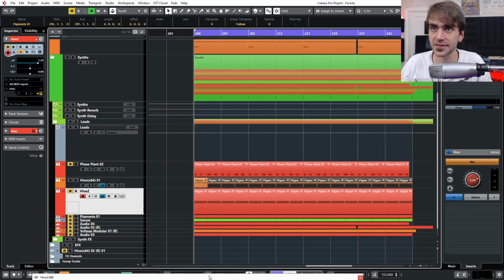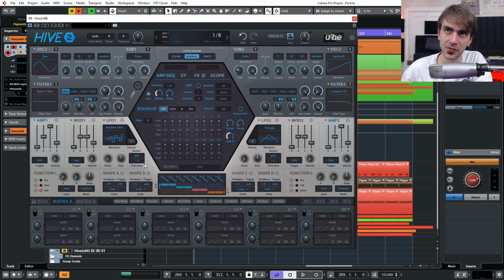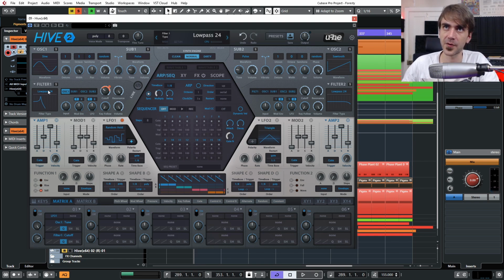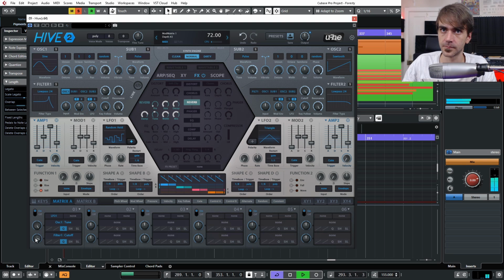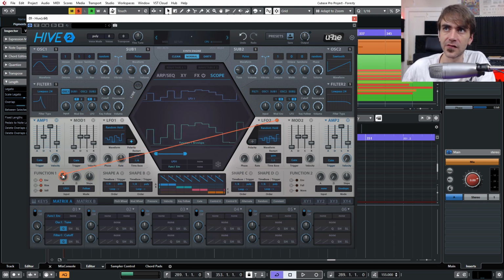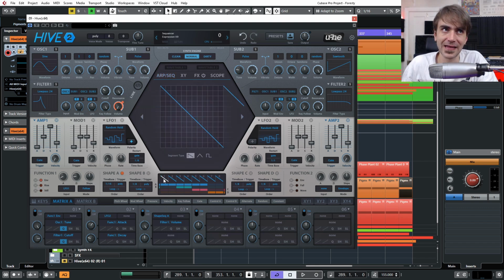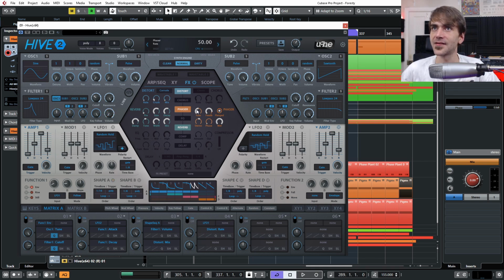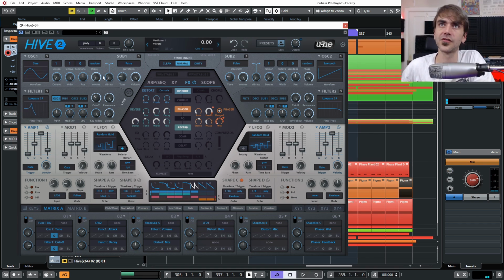How to make Forest Psytrance Sounds with u-he Hive2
Hello YouTube!

Today we are doing Forest Psytrance-style synths again, and we're looking at Hive 2 and a few reasons why I think this one is the best for these types of sounds - or at least offers the most versatility in that department. Hope you enjoy!

*Cosmic Sidekick*
*august*
*Giuliano Amim*
*Shai Shushan*
*Patrick Larocque*
*LemonTek*
*Silvan*
*Pouria*
*Baptiste Sarrailh*
*Lucko*
*HotBullet*
*Mattias Dahdouh*
*Semantics*
*ARTIOM*
*Shorty*
*Ginkeh*
*Mr.Speaker*
*Edgar Montez*
*Nixiro*
*Mark Goldsmith*
*Alexander Wallentinsen*
*Freddy*
*Ujju*
*Miguel Pires*
*RUMI*
*Solus*
*Alex Hawa*
*Yamagon*
*Nakt Mind-Projekt*
*Sandro Oliveira*
*Inon*
*Mushy Mushy*
*Marco Losso*